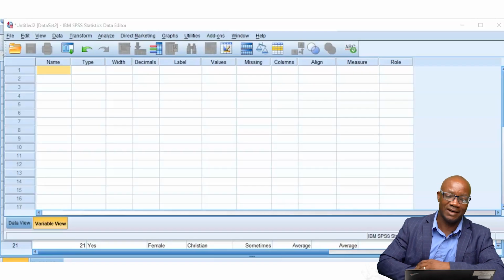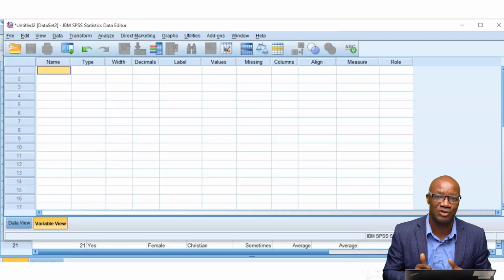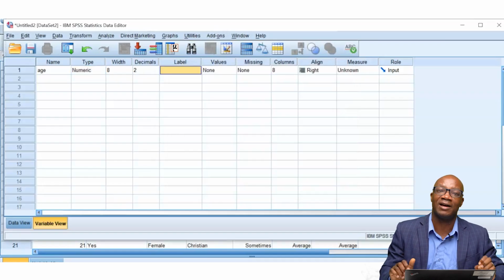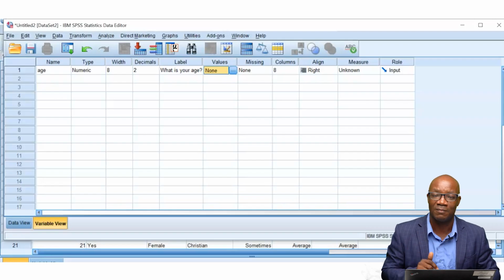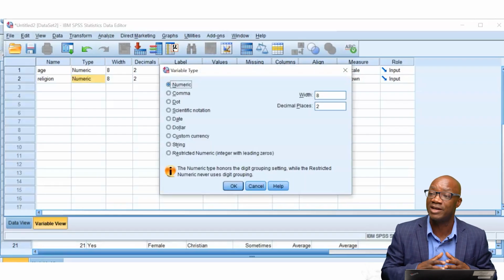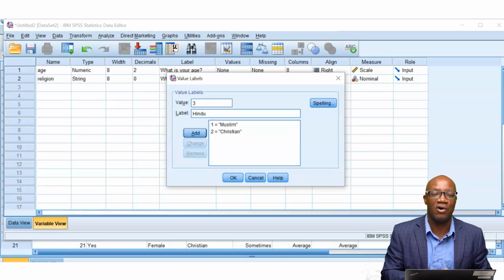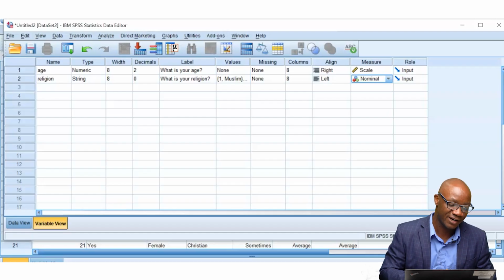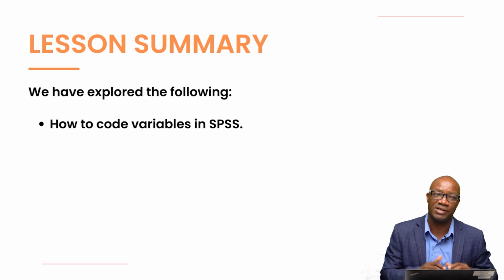Coding Data in SPSS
This video covers the process of coding in SPSS. It demonstrates how to use the Variable View, assign unique variable names, define value codes, choose between text or numeric data types, and set the appropriate measurement level—whether scale, ordinal, or nominal.